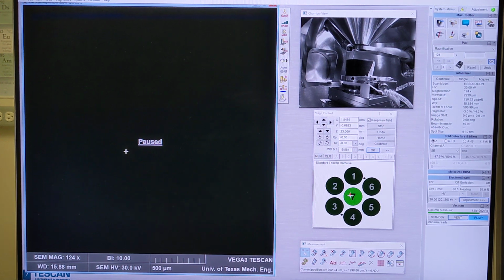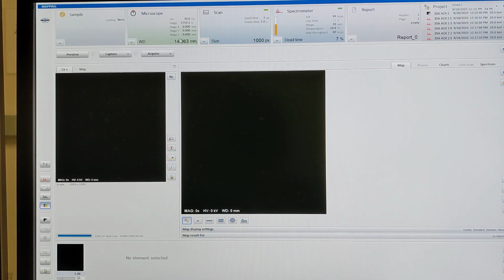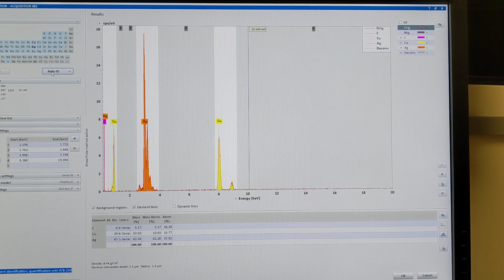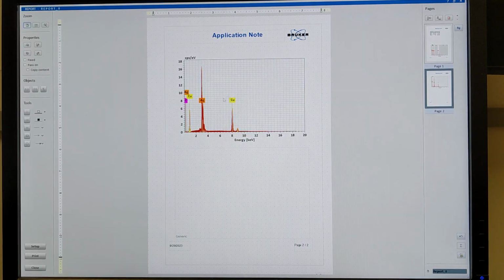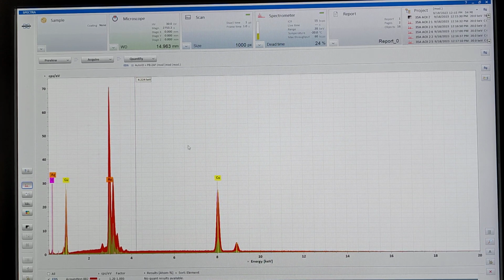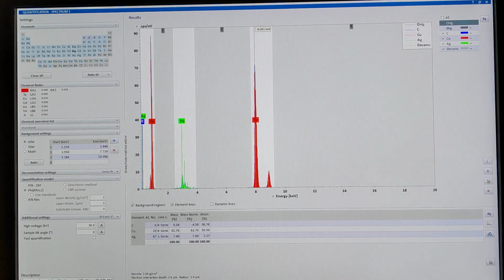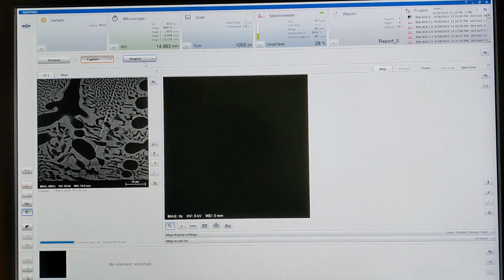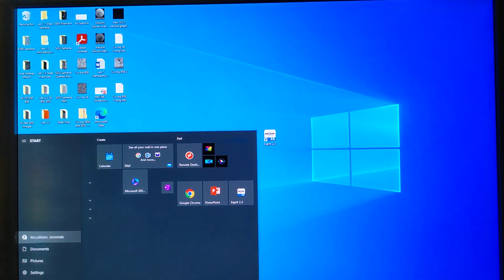EDS Operation Video